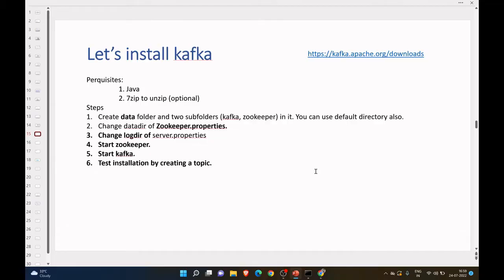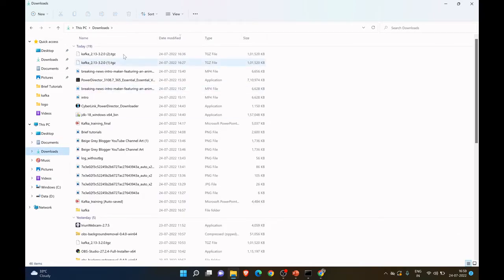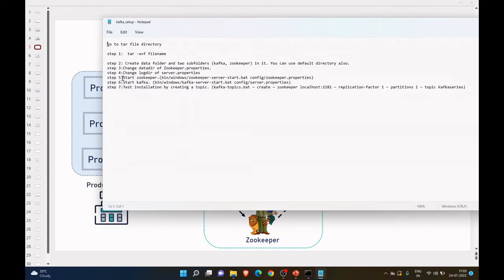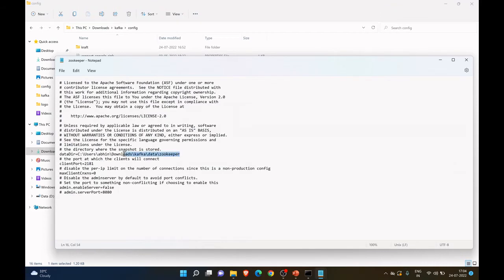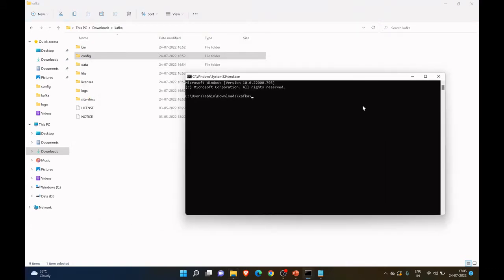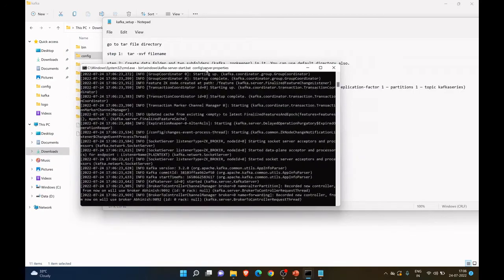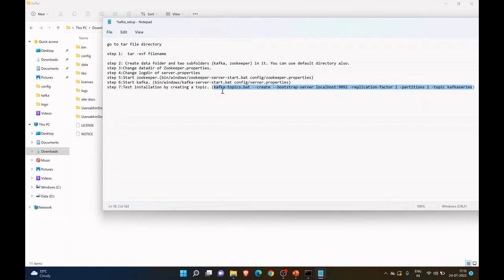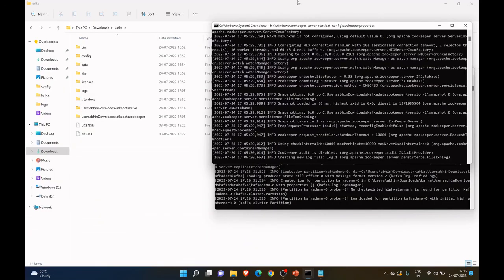create kafka cluster in 5 minutes (windows) (2/7)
Mac/linux users need to execute files present in
kafka_home\bin directory

whereas windows users execute files in
kafka_home\bin\windows directory.

Steps:

go to tar file directory

step 1:  tar -xvf filename

step 2: Create data folder and two subfolders (kafka, zookeeper) in it. You can use default directory also.
step 3:Change datadir of Zookeeper.properties.
step 4:Change logdir of server.properties
step 5:Start zookeeper.(bin/windows/zookeeper-server-start.bat config/zookeeper.properties)
step 6:Start kafka. (bin/windows/kafka-server-start.bat config/server.properties)
step 7:Test installation by creating a topic. (kafka-topics.bat --create --bootstrap-server localhost:9092 -replication-factor 1 -partitions 1 -topic kafkaseries)